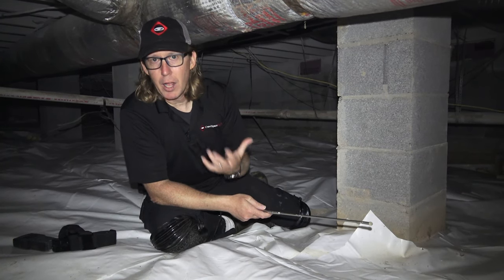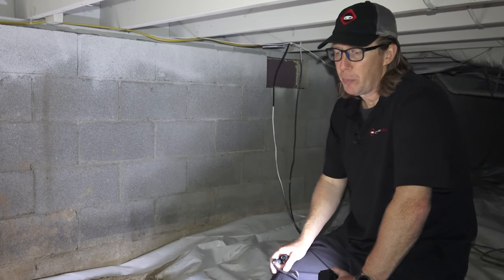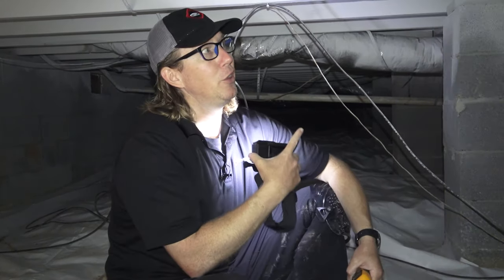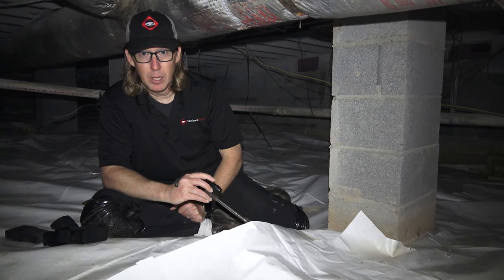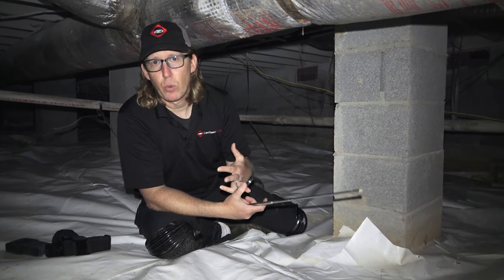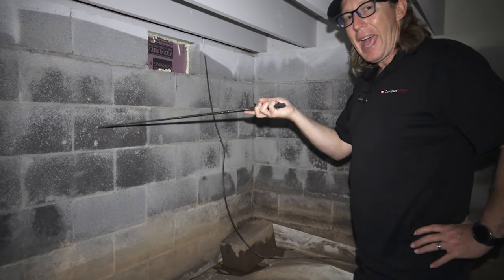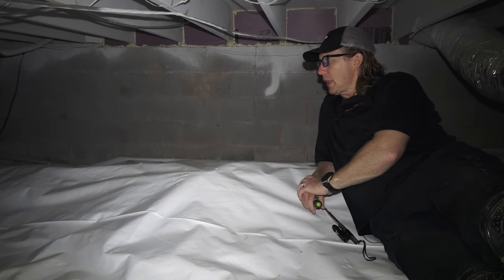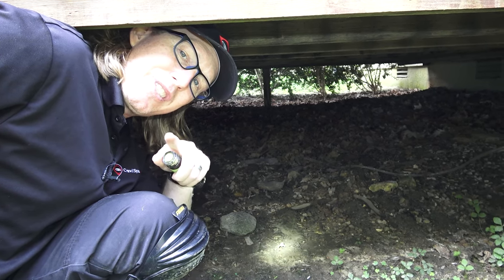Crawl Space Inspection Tips | Choose The Right Contractor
We recently had the opportunity to go back to a job where the homeowner chose the less expensive route to fix their crawl space and decided not to hire us initially. The homeowner asked us to help fix the crawl space encapsulation the contractor did incorrectly.